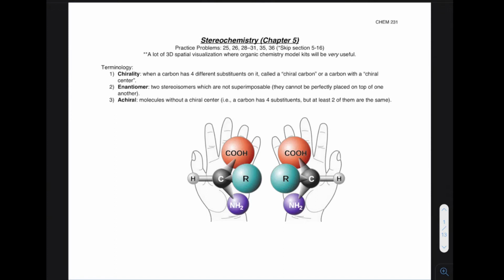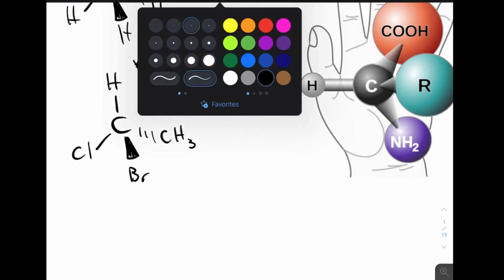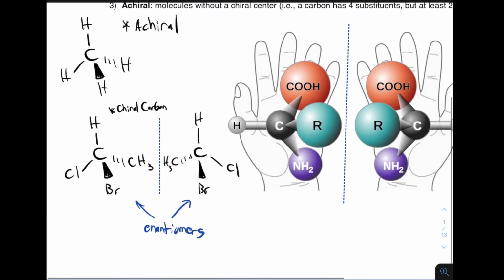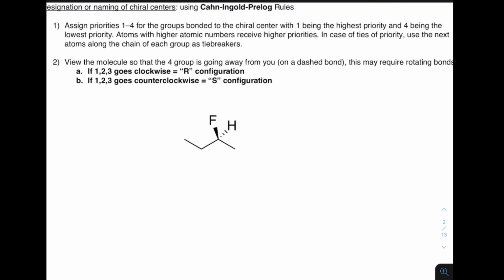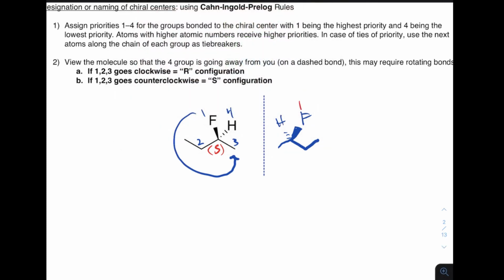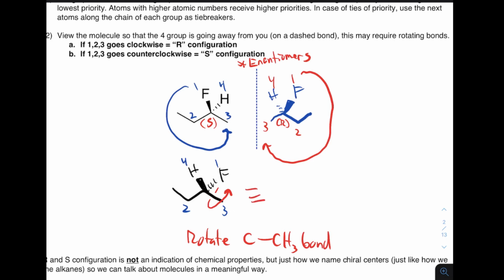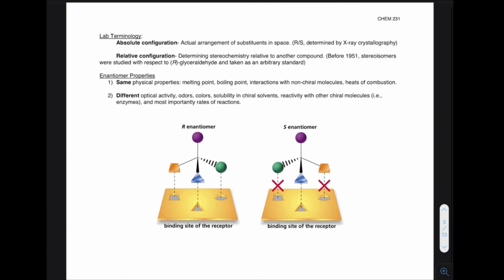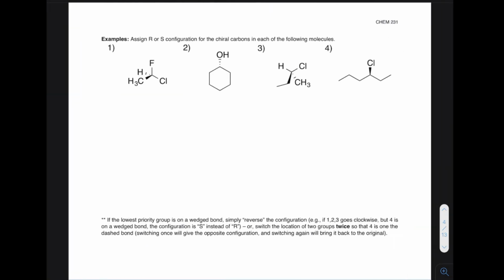Chapter 5: Intro to Stereochemistry